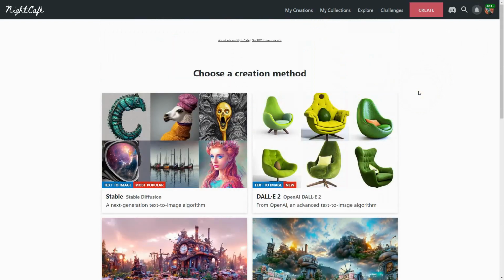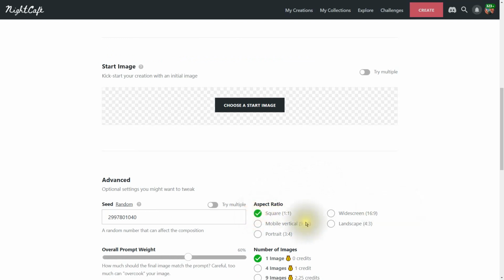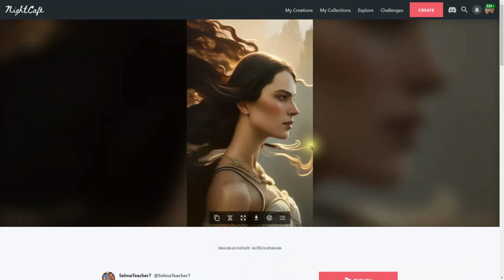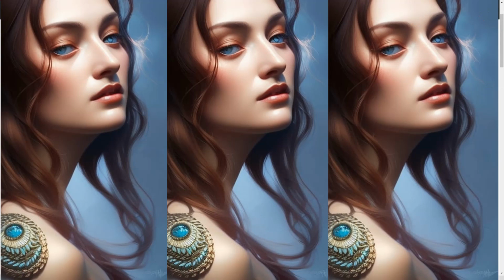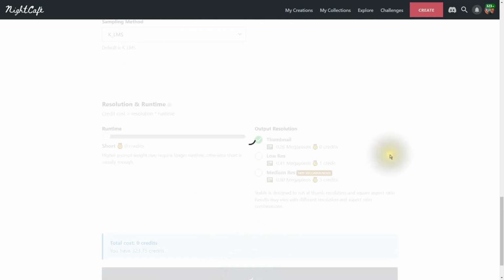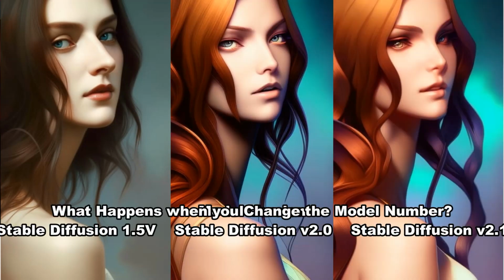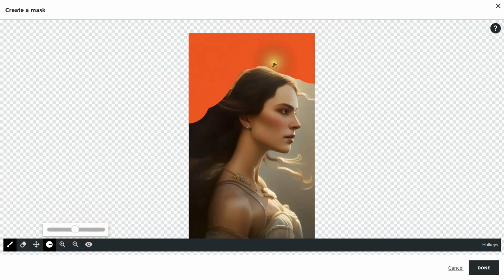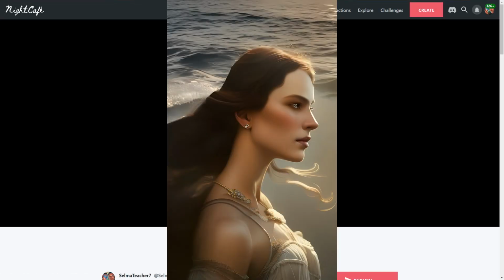Easy way to Create Artwork in Nightcafe, Use Masks, Change Seeds, Model Versions, Evolve, Enhance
In this video, I go over every step I use to create Head and shoulder portraits of People.  I go over using prompts, model Versions, Seed numbers, Duplicates, Enhances, Upscaling, Changing prompt weights, and using Masks to fine tune your artwork in Nightcafe.  I show how changing prompt weights, model numbers, seed numbers, alter the image.

0:00 Introduction
0:30 Examples
3:00 Prompts
5:30 Image Settings
8:20 Changing Prompt Weights
9:30 Changing Model Versions
10:50 Changing Seeds
12:50 Changing Prompt Weights p2
13:45 Evolve
17:50 Changing Model Versions p2
20:00 Duplicates
21:23 Enhance and Upscale
22:37 Publish
24:00 Creating Masks

Text Prompt
"beautiful country woman, symmetry, head and shoulders portrait, 8k resolution concept art portrait by Greg Rutkowski, Artgerm, WLOP, Alphonse Mucha dynamic lighting hyperdetailed intricately detailed Splash art trending on Artstation triadic colors Unreal Engine 5 volumetric lighting"

CAMERA/LENS:
All of the outside shots:

LIGHTING:
Selfie Ring Camera Light.

SOFTWARE:
VideoPad professional by NCH
L-View Pro
Chrome OS
Windows 10
Screencastify